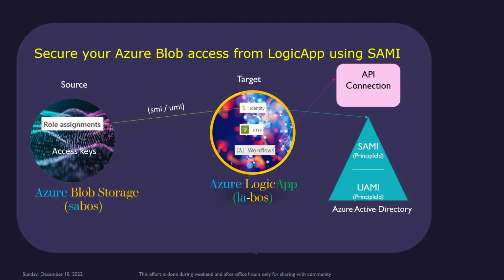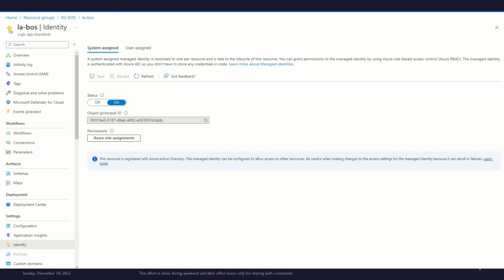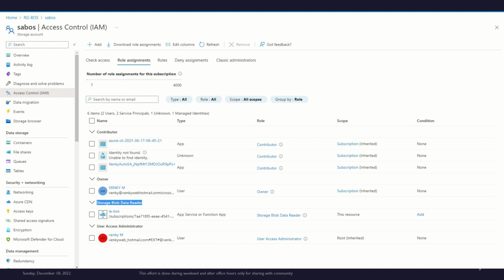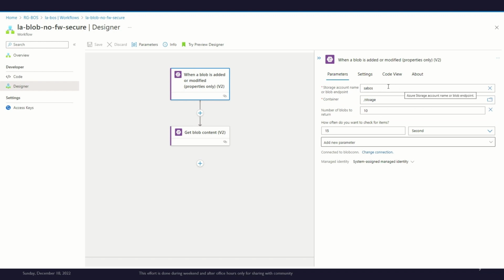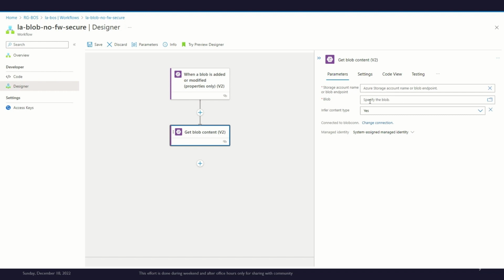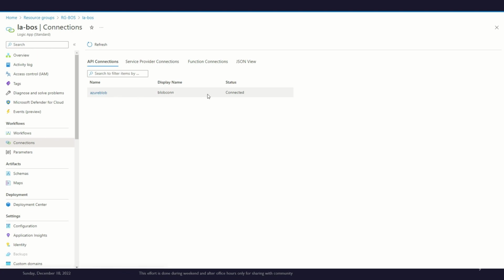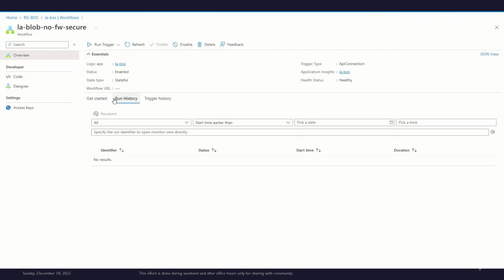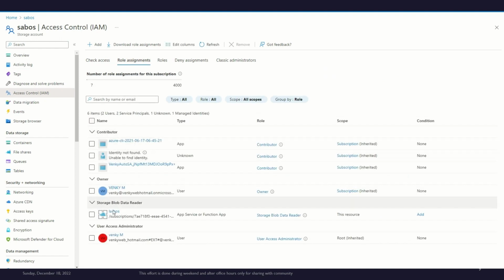Beware of Secrets 2 of 4 (Part-2)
Secure azure secrets using System Assigned Managed Identity (SAMI) between azure services.

Hands on Azure Azure Blob and Azure Logic App using SAMI.